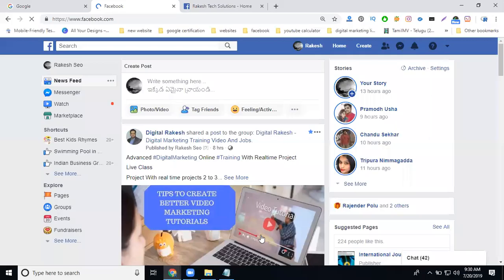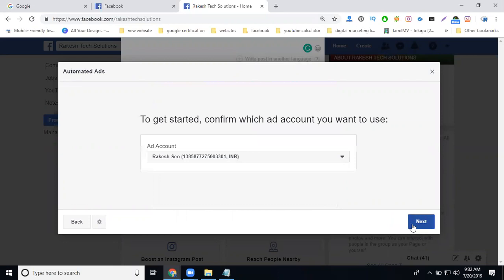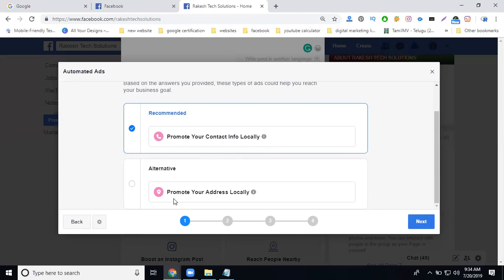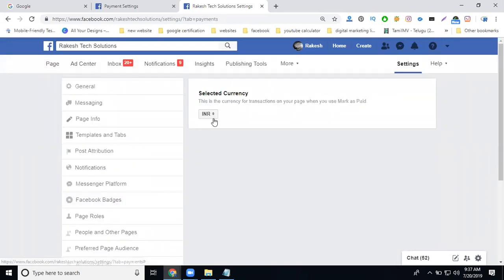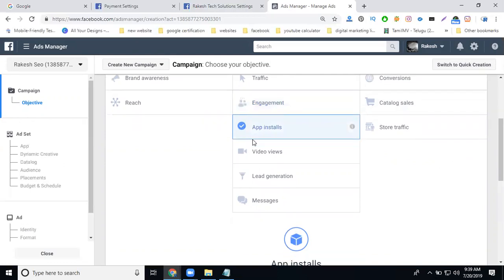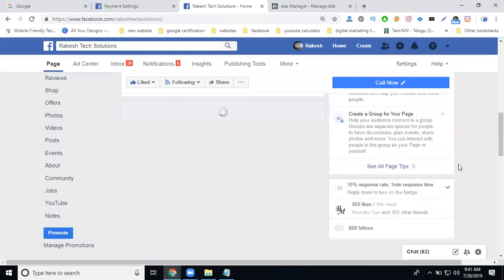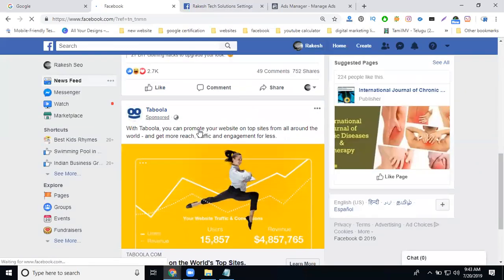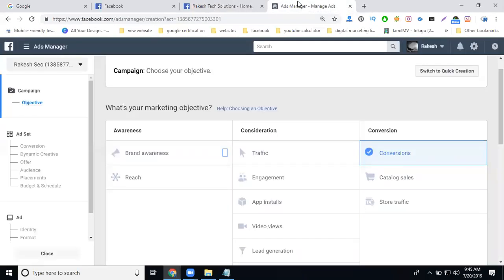How to setup facebook ads with manager and without manager 2019 | Digita lMarketing Tutorial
DigitalMarketingTraining - Learn this video How to setup facebook ads with a manager and without a manager tutorial by digitalrakesh